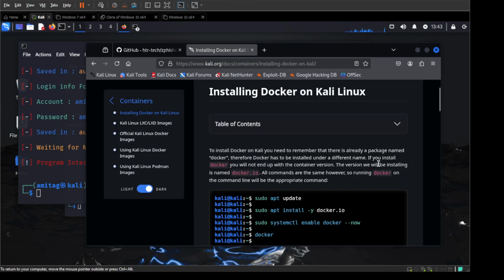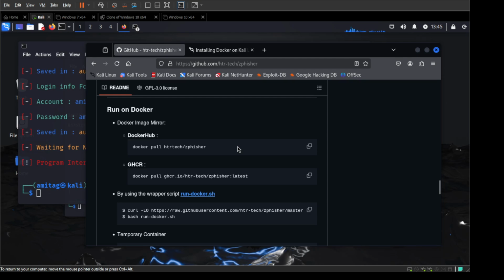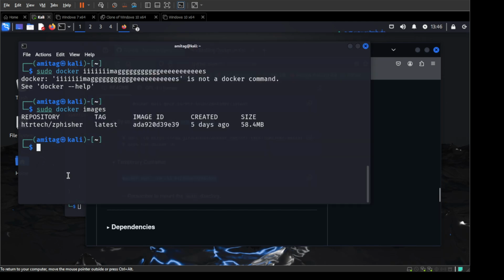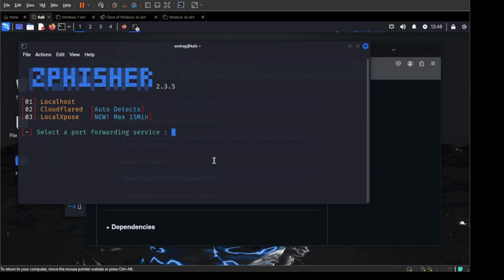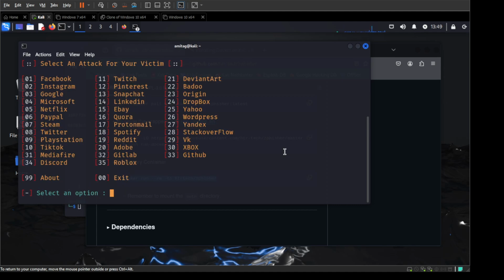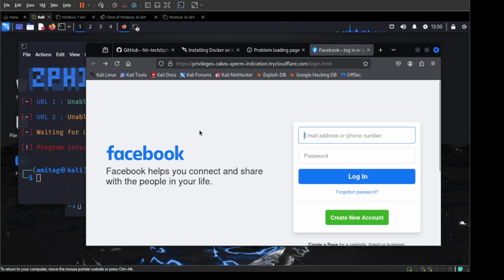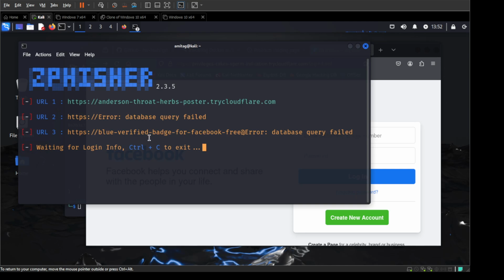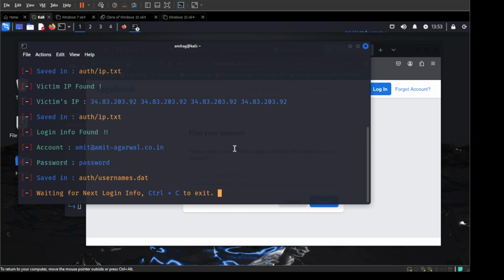Understanding Phishing Attacks with Zphisher – Step-by-Step Guide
Phishing remains one of the most common and dangerous cybersecurity threats. In this video, I dive into Zphisher, a powerful tool used by security researchers to simulate phishing attacks and raise awareness about their tactics.

🔍 What you'll learn in this video:

    How to install and set up Zphisher.
    Demonstration of phishing techniques in action.
    Real-world scenarios and how attackers operate.